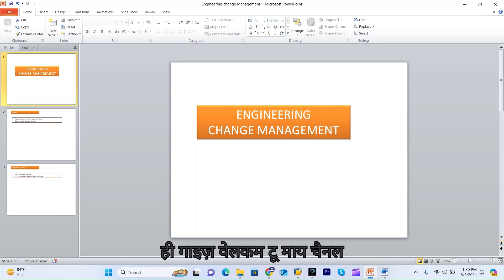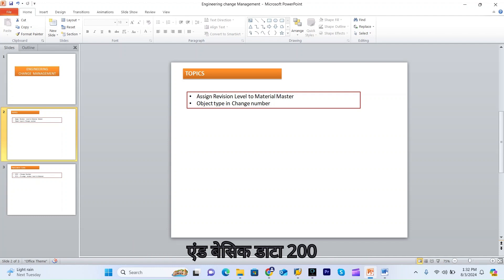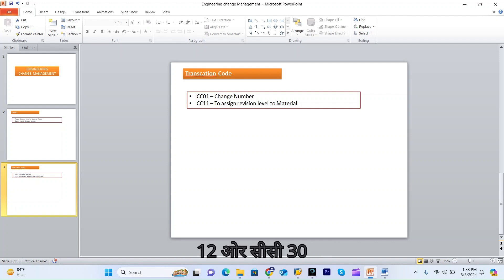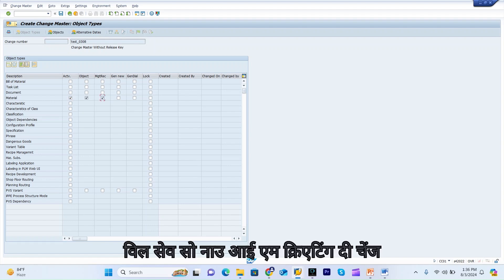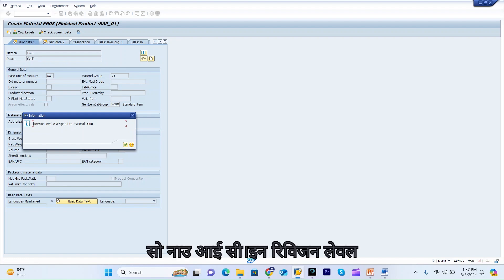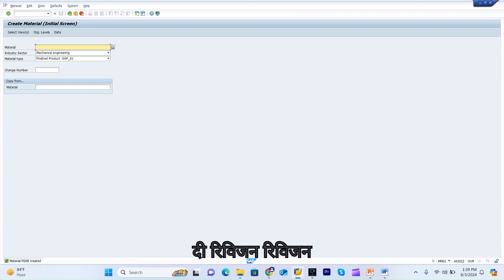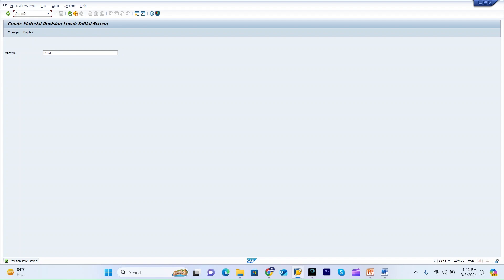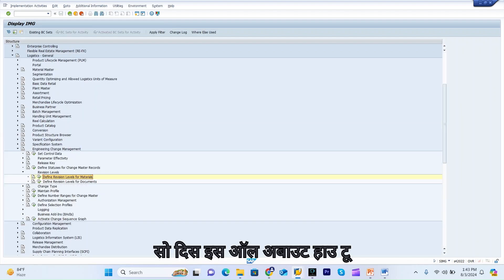SAP Engineering Change Management (ECM) | engineering change management in sap | REVISION LEVEL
How to assign revision level to Material |Change number with Revision Level | CC11|SAP Engineering Change Management (ECM),Change Master,CC01. SAP Engineering Change Management (ECM) | engineering change management in sap | engineering change management |SAP engineering change management |ECM| SAP PP. What is Engineering Change Management and how does it work.